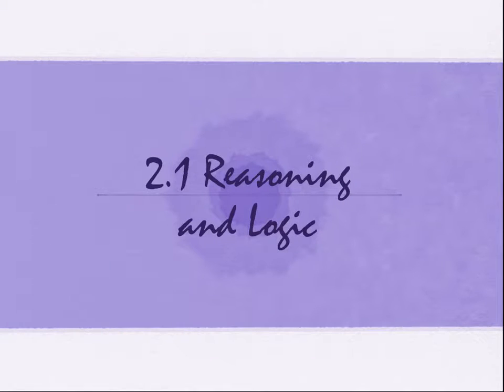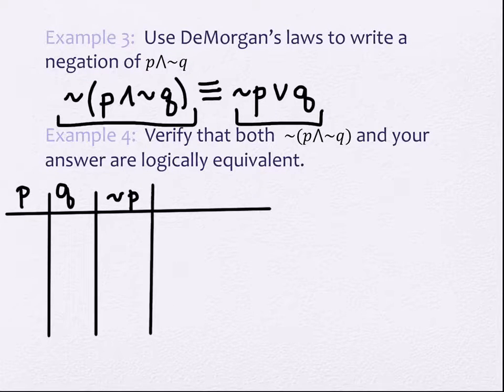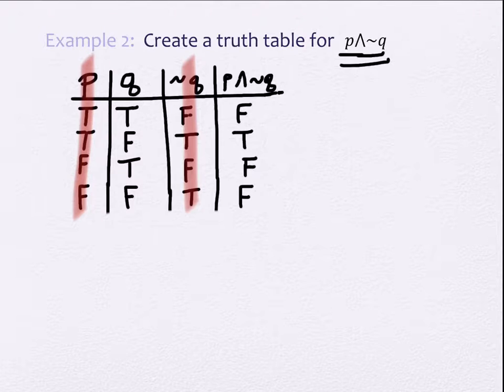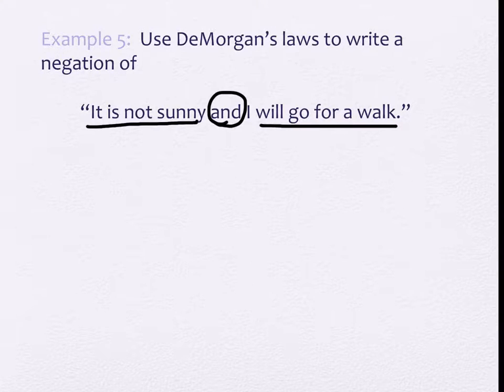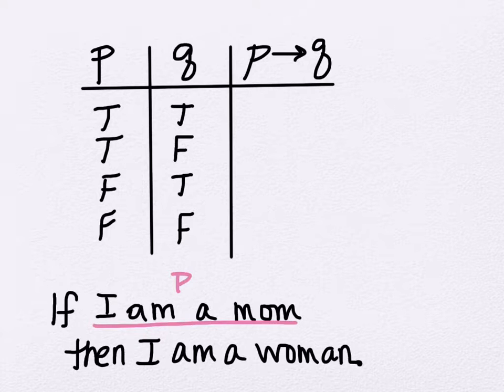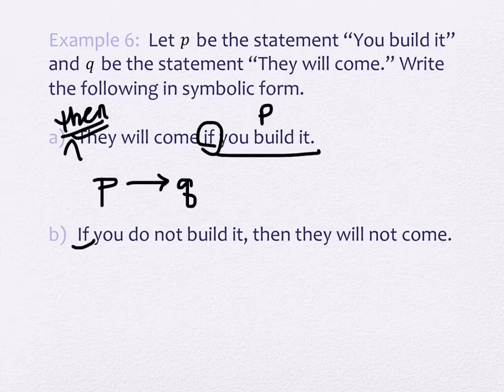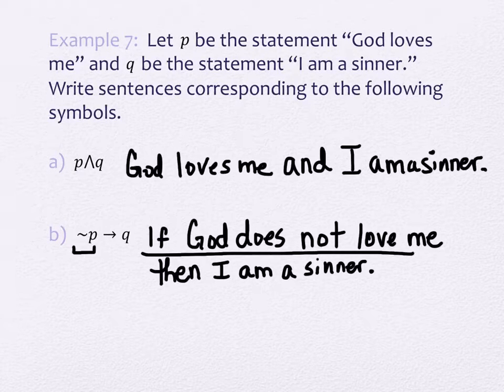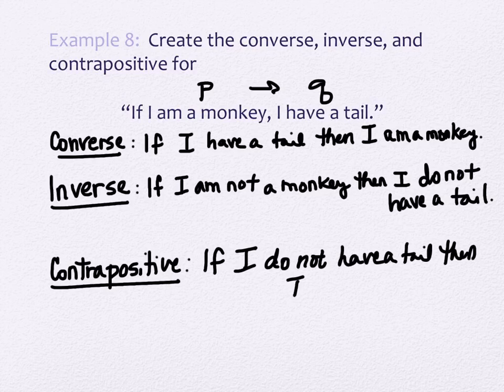2.1 Reasoning and Logic (part 2)